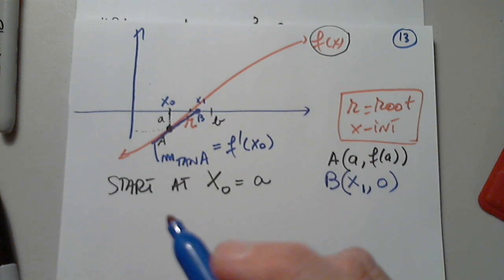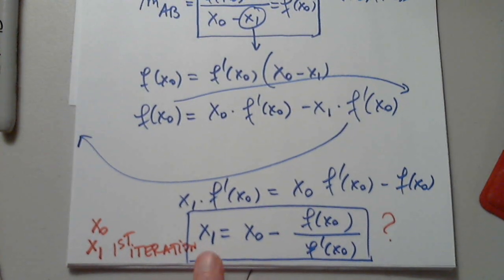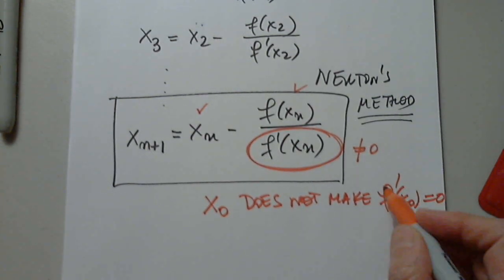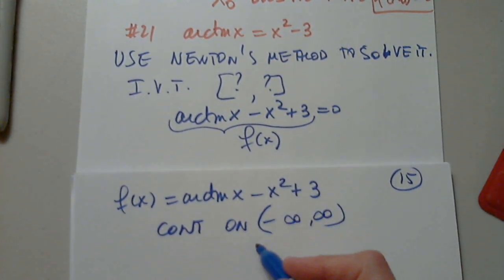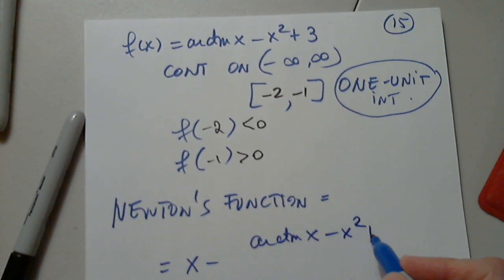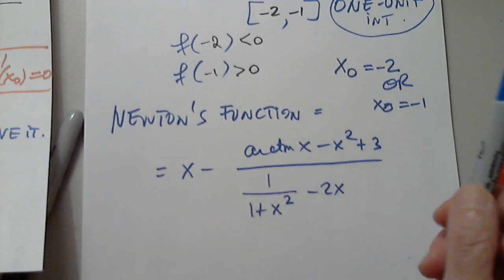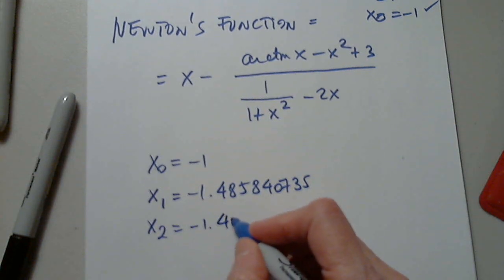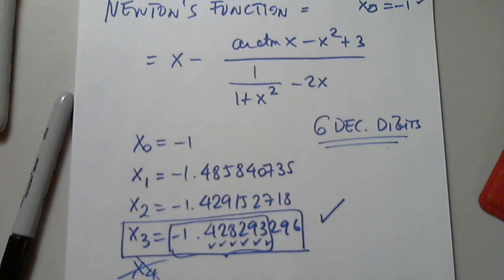MAT 191 4.4 AND 4.8 PART 6 NOV 1